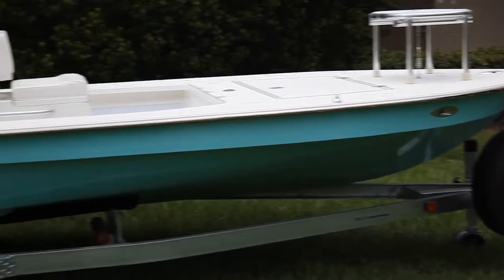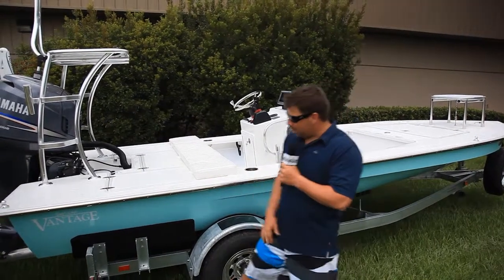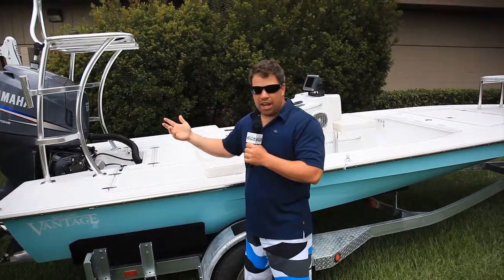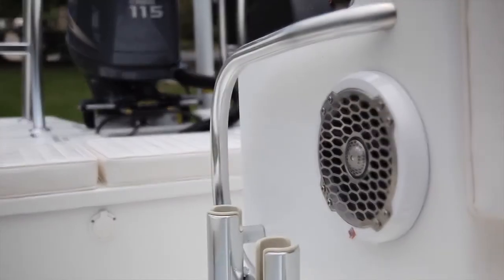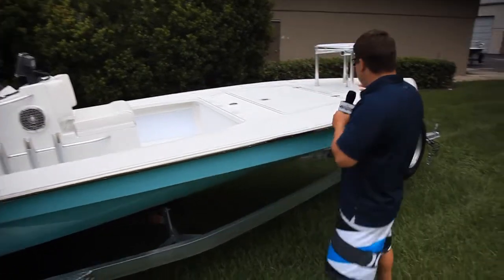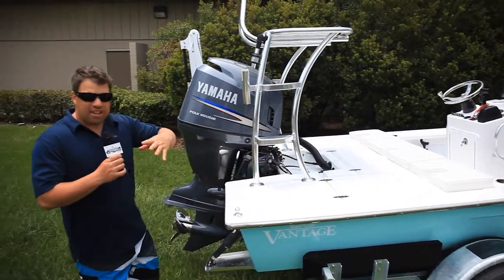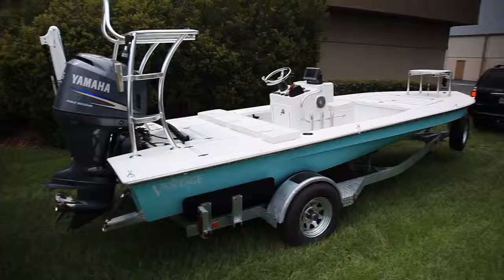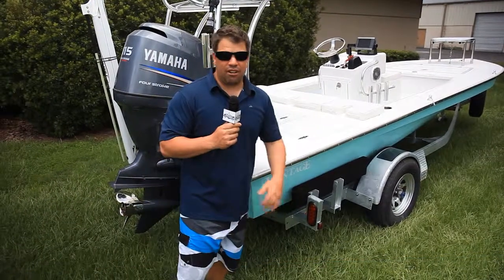Blue Center Center Console Vantage with a 115 Yammie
This video we did shows a beautiful blue and white Vantage powered by a 115 HP Yamaha four-stroke.  It is headed down to the Florida Keys and has a bunch of custom touches.